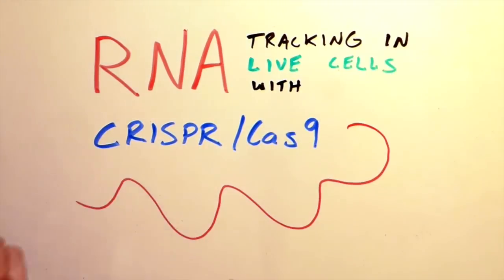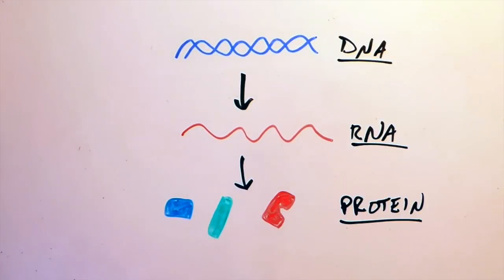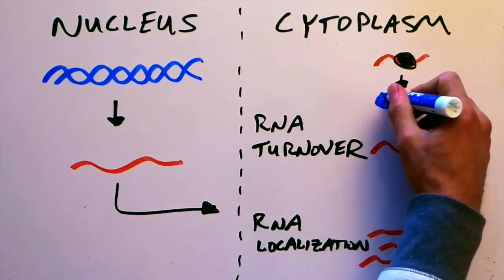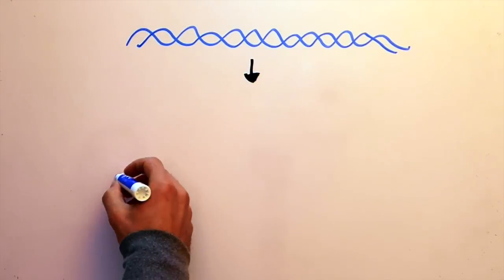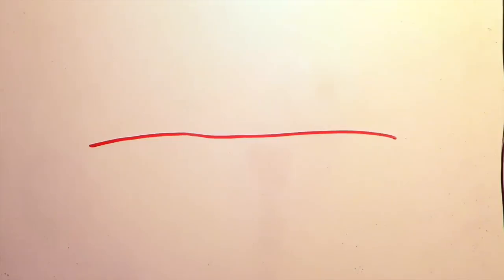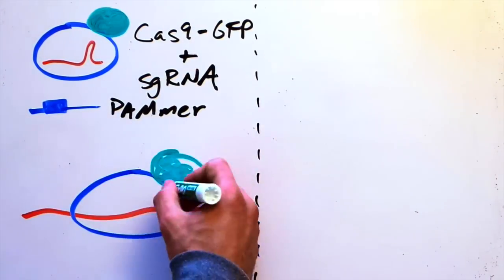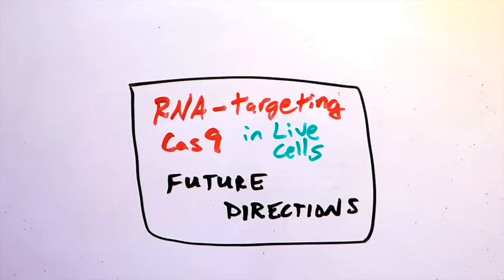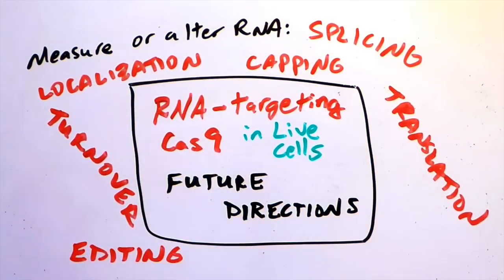Cas9 sheds CRISPR light on RNA/ Cell, March 17, 2016 (Vol. 165, Issue 2)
Still focusing on genome editing using CRISPR? How about reprogram Cas9 to target RNA? For the first time, Gene Yeo @ UCSD and Jennifer Doudna @UC Berkley and colleagues develop a Cas9-based system to track endogenous RNA in living cells. and brainstorm other cool applications this technology can bring us in the future!

David A. Nelles, Mark Y. Fang, Mitchell R. O’Connell, Jia L. Xu, Sebastian J. Markmiller, Jennifer A. Doudna, and Gene W. Yeo (2014). Programmable RNA Tracking in Live Cells  with CRISPR/Cas9. Cell 165.